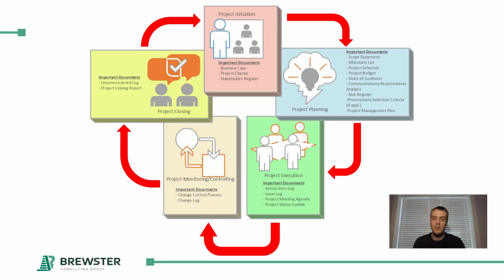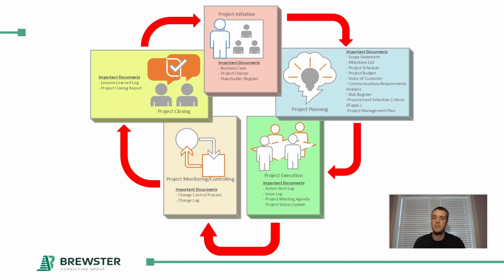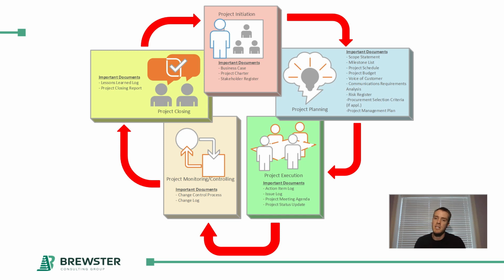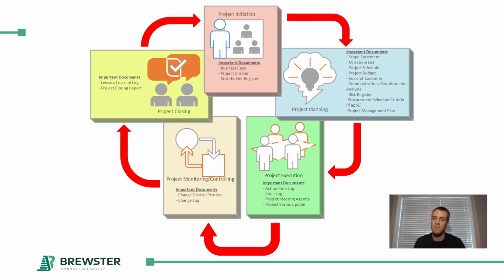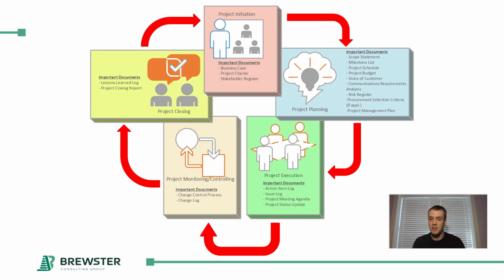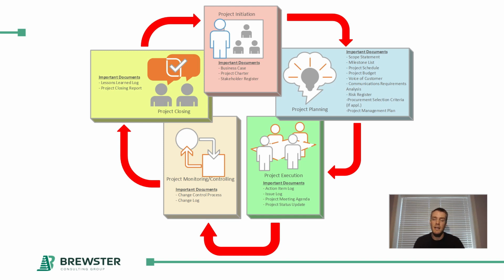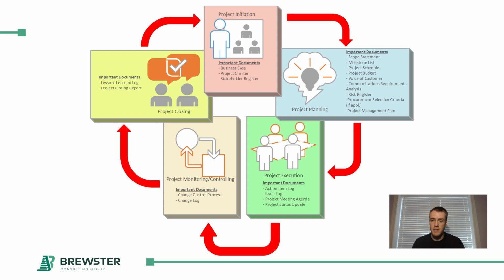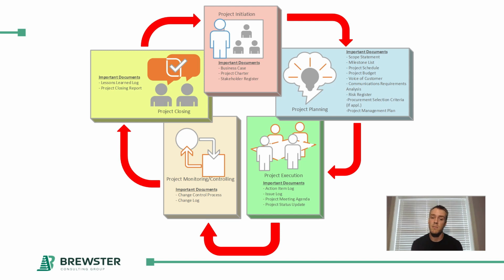Unlock the Power of a Project Management Office with These Key Artifacts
In this video, the COO of Brewster Consulting Group reviews some of the key artifacts that are apart of the Project Management process. Included in this video are:

Business Case, Charter, Stakeholder Register, Scope Statement, Milestone List, Project Schedule, Project Budget, VOC (Voice of Customer), Comms Requirement Analysis, Risk Register, Project Plan, Action Item Log, Issues Log, Agenda, Status Report, Change Control Process, Change Log, Lessons Learned Log, Closing Report.

Watch this if you want to learn more about these artifacts and how they're used in a Project Management Office.